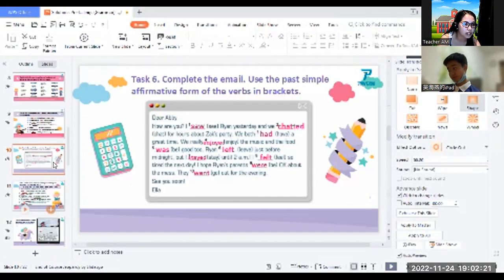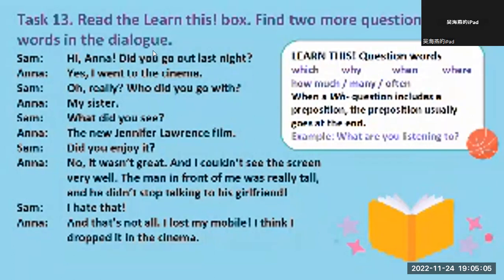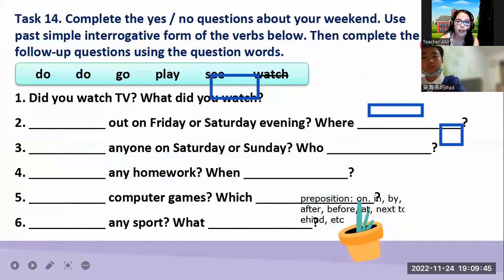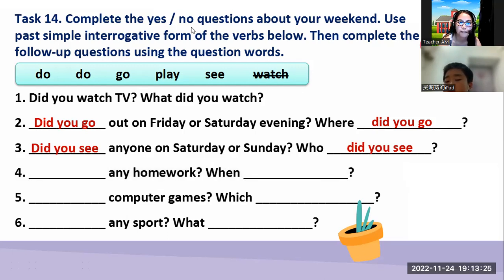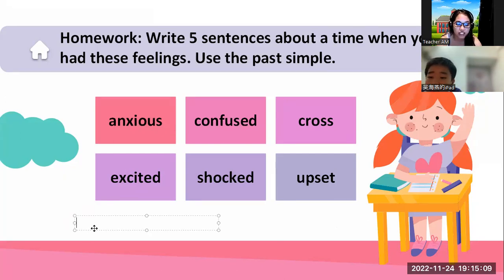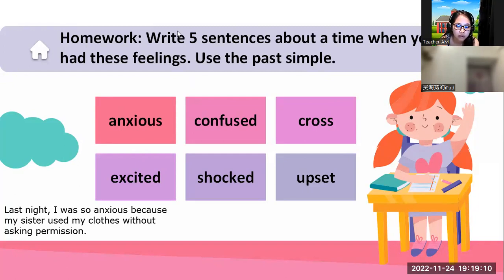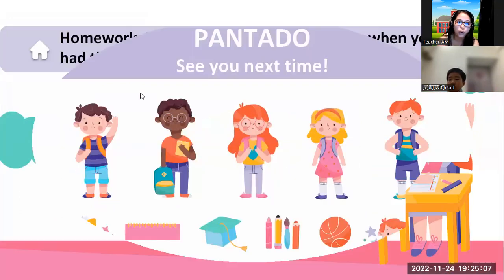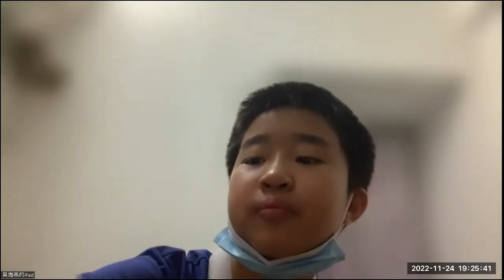MARK- SOLUTION PRE-INTERMEDIATE- UNIT 1B- NOVEMBER 24, 2022